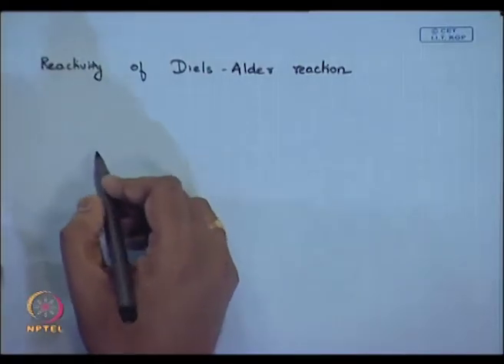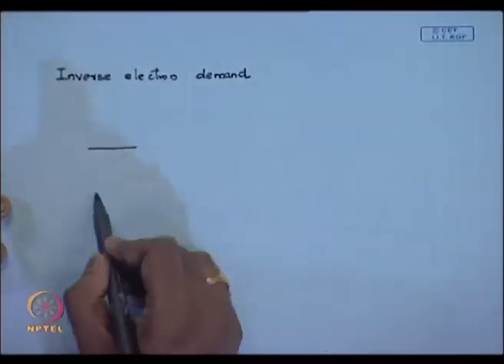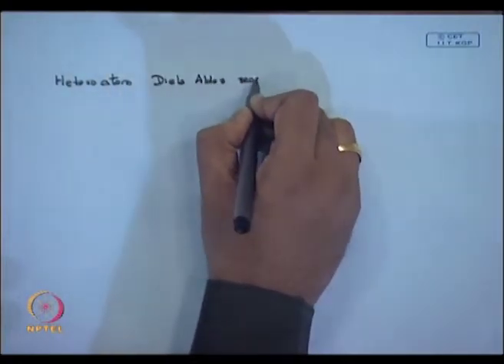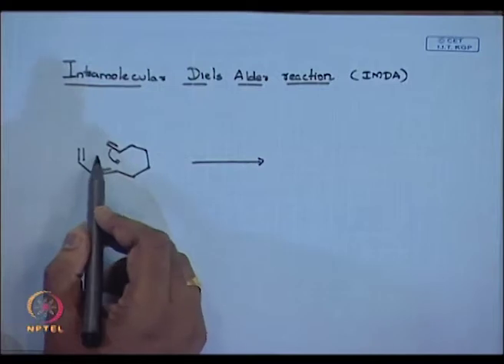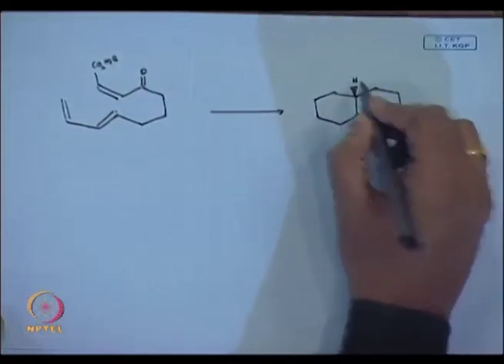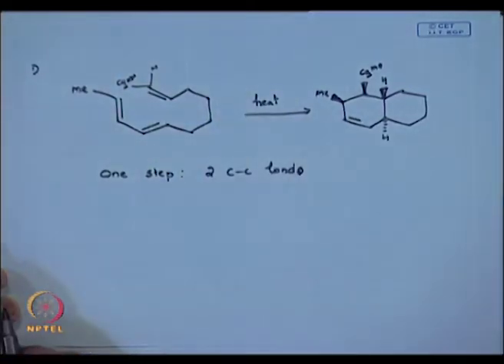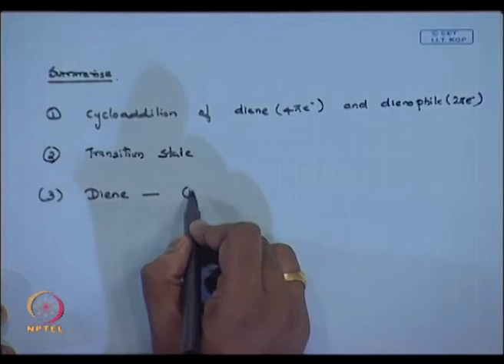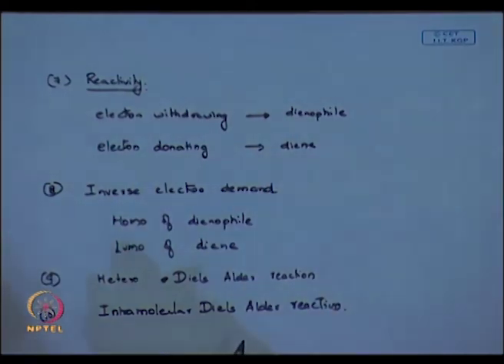Cycloaddition - Diels-Alder Reactions (Contd.)